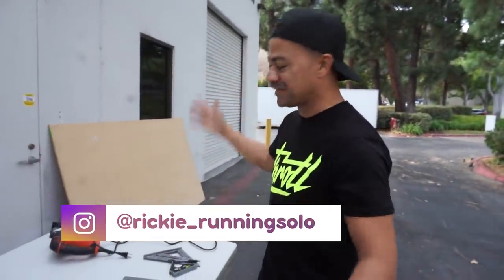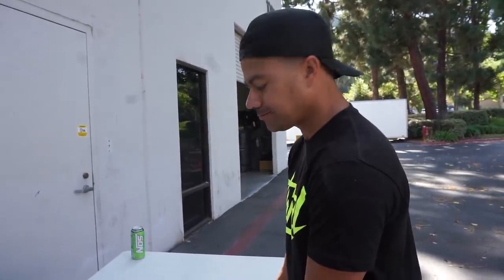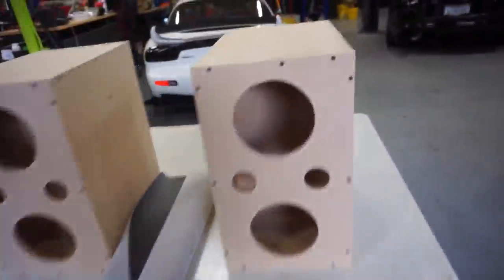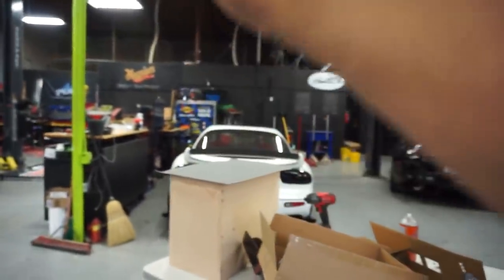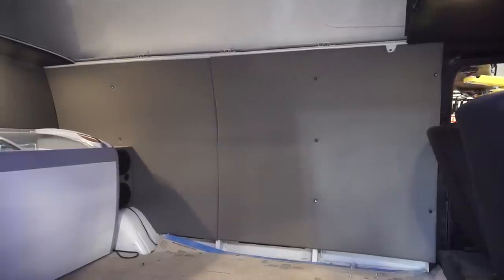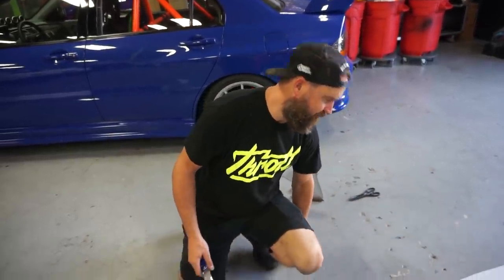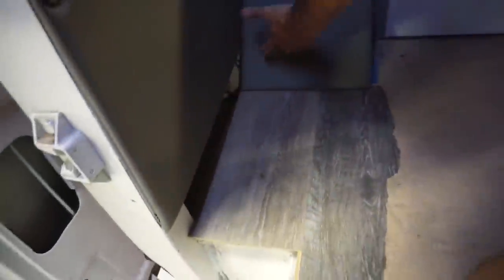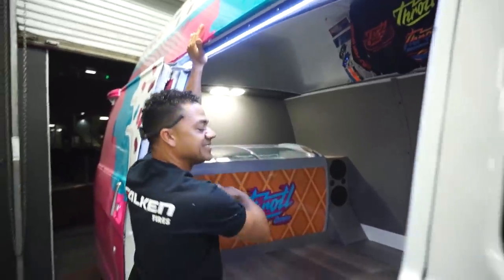Building the COOLEST Ice Cream Truck on the Planet!! [Ultimate Chevrolet G20 Build] - Part 12